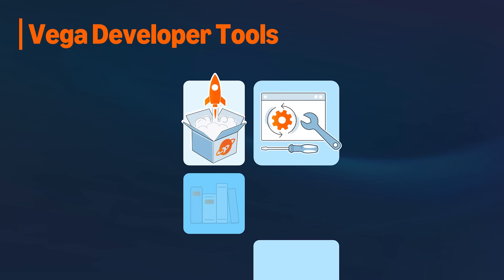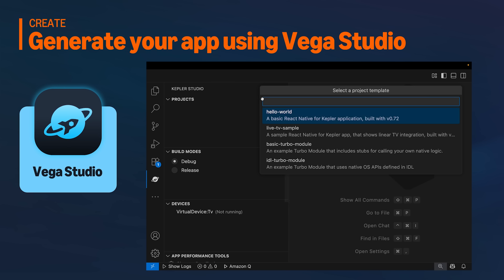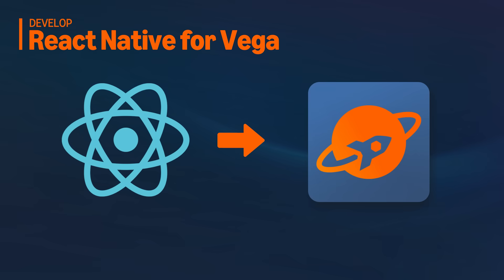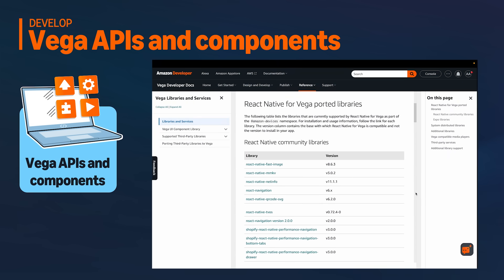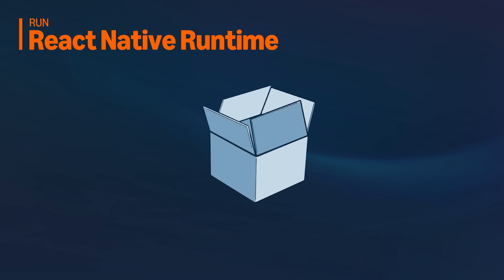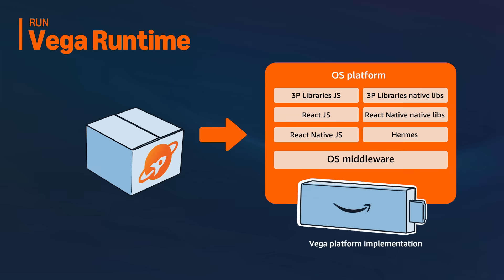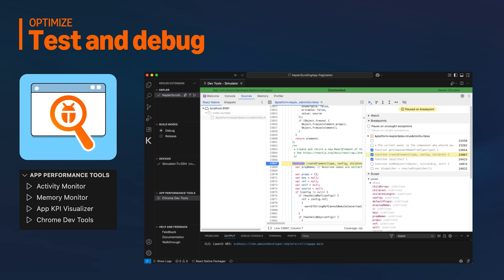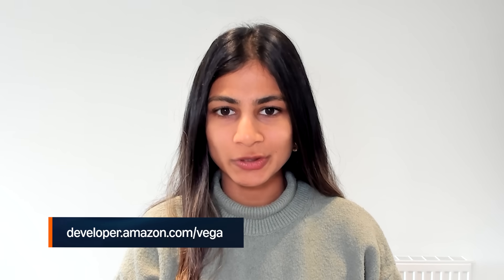Hello Vega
Meet Vega OS and Vega Developer Tools!

Vega OS is our new operating system designed for Fire TV streaming media players. With Vega Developer Tools, you can now build premium TV experiences for Vega OS your own way - from React Native to web apps.

⏱️ TIMESTAMPS
0:00 Introduction to Vega OS
0:18 Vega Developer Tools Overview
0:25 Creating Your First Project
0:39 Sample Apps on GitHub
0:46 React Native for Vega Development
1:03 React Native Core Support & Libraries
1:15 Packaging Your App
1:31 Vega's Unique Architecture
1:45 Dynamic Linking Benefits
1:55 Testing & Debugging Tools
2:03 Vega Performance Analyzing Tool
2:12 Getting Started Resources

Start building today ➡️